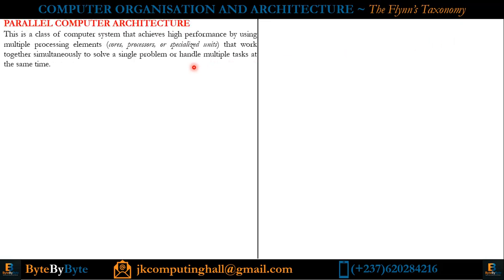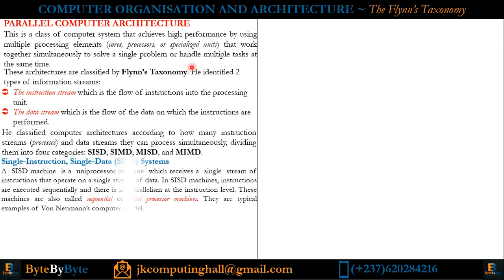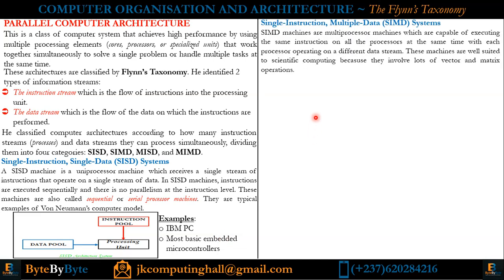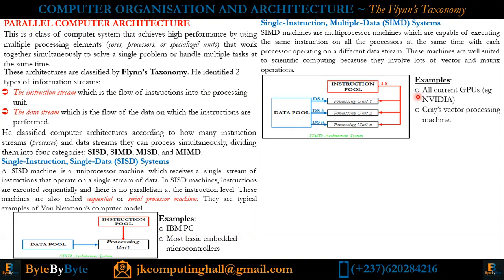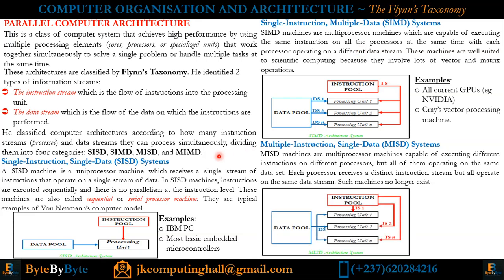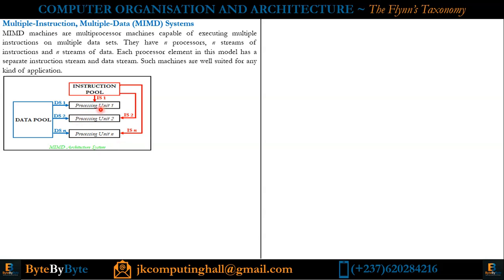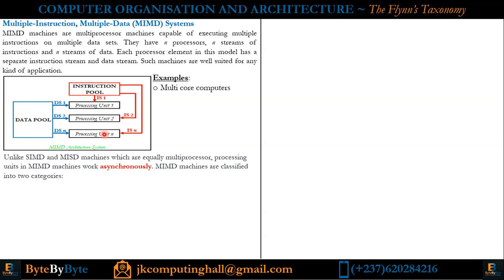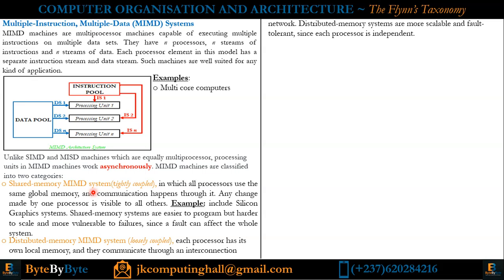C O A 04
Lesson 04: Flynn's Taxonomy
In this video, we describe all the different catgories of archirtecture according to the taxonomy of Flynn.